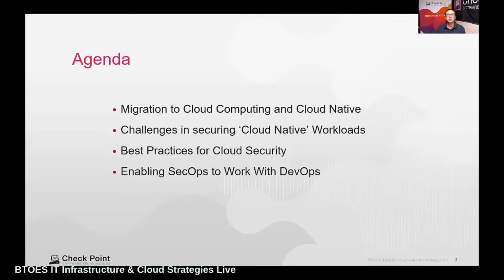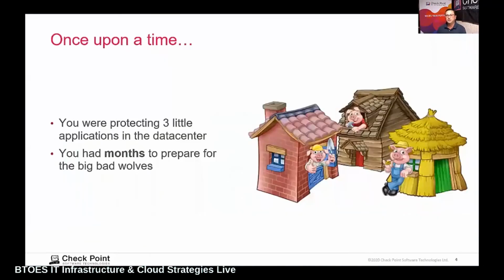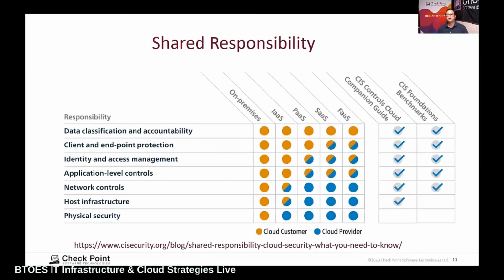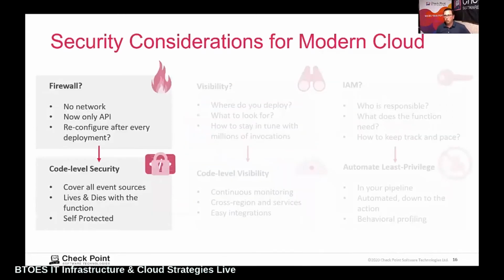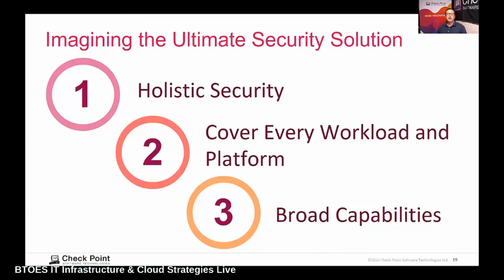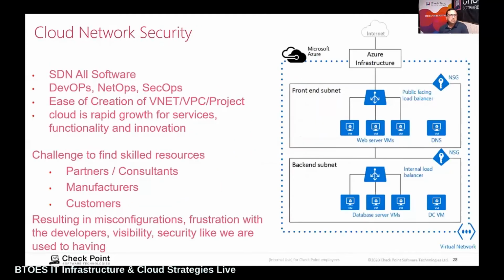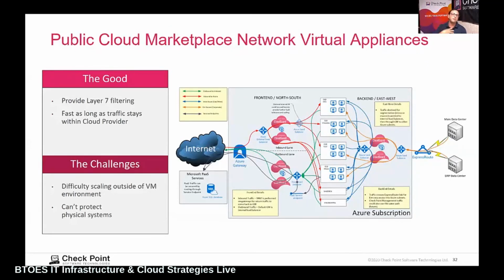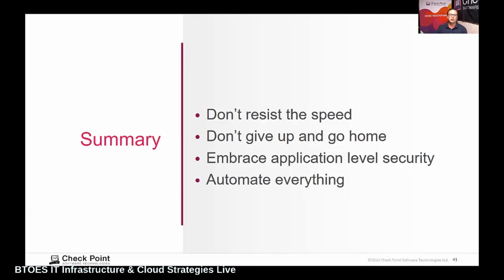It Ain't Done 'Til It's Automated: Security at the Speed of DevOps | Greg Pepper | at BTOES